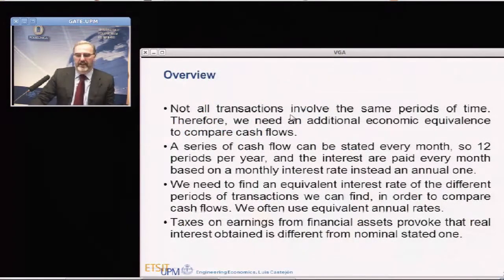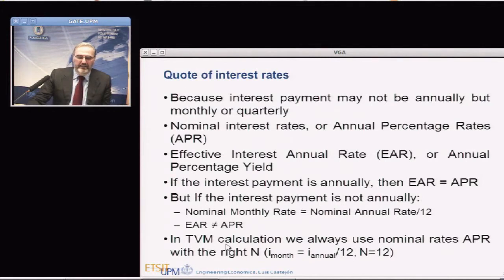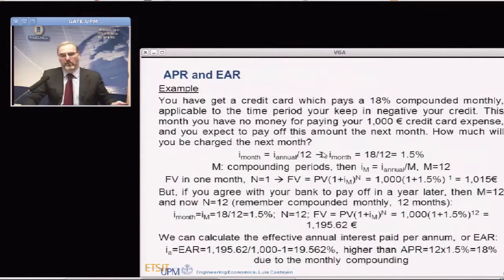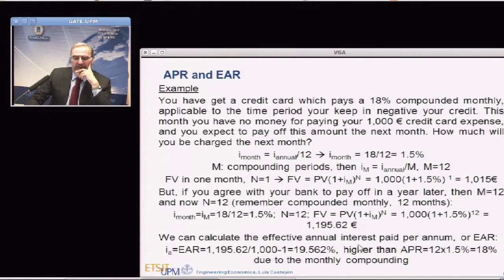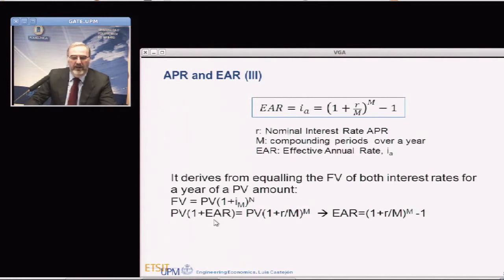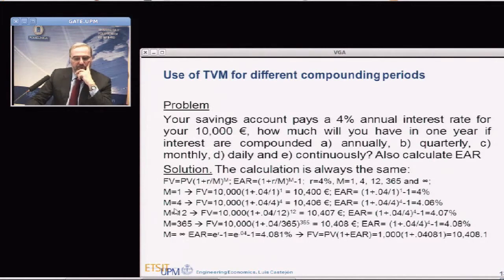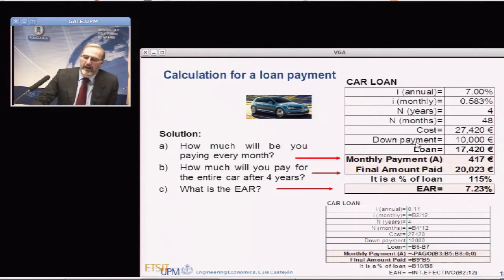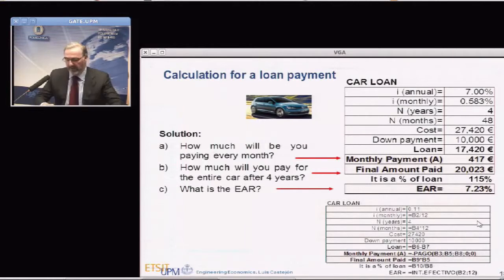Lecture 5 of Engineering Economics